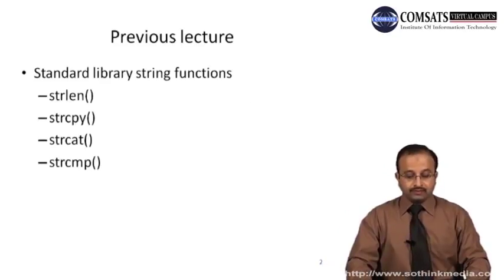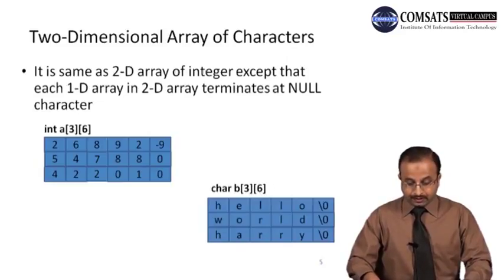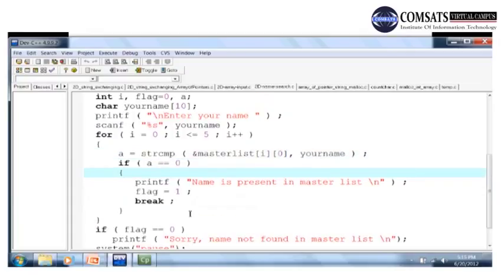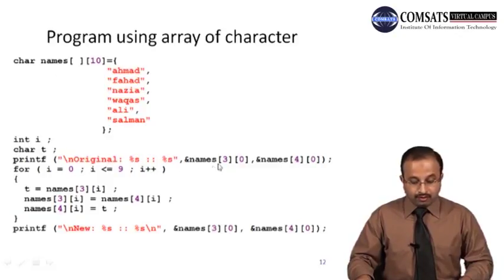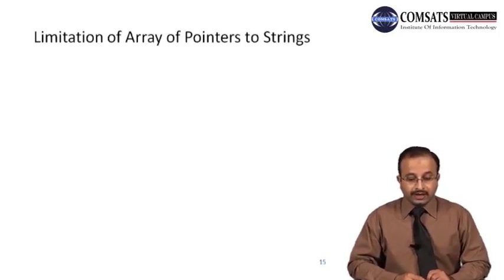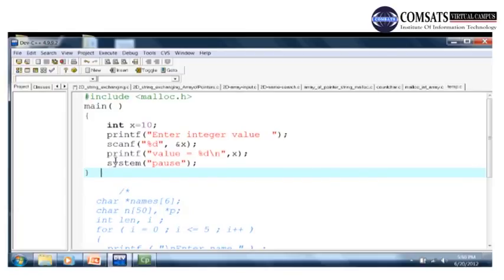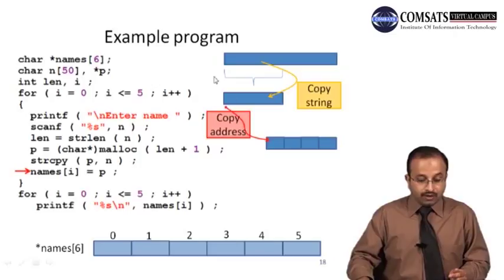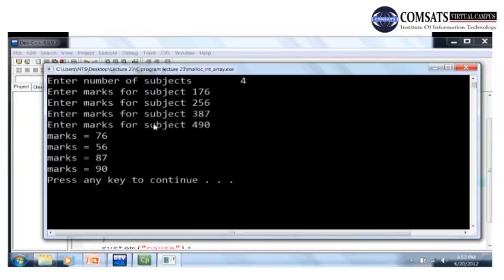Lecture 23: C Language- CSC103 (Urdu / Hindi)